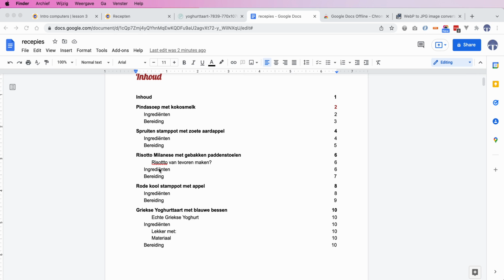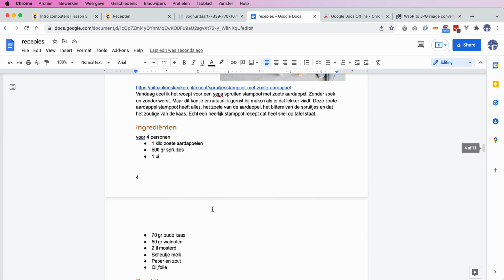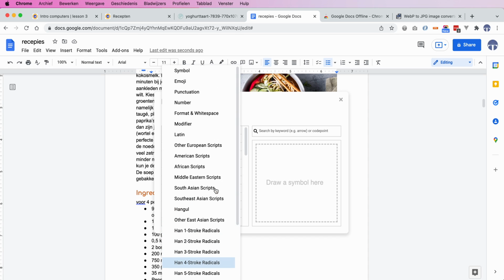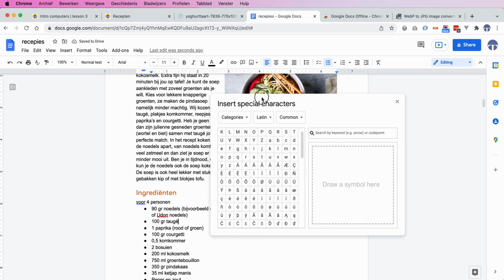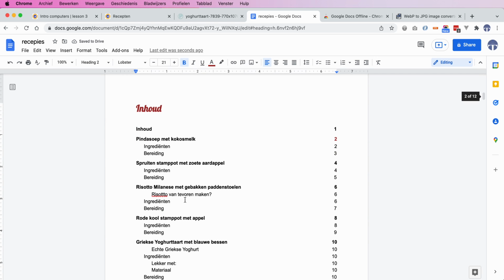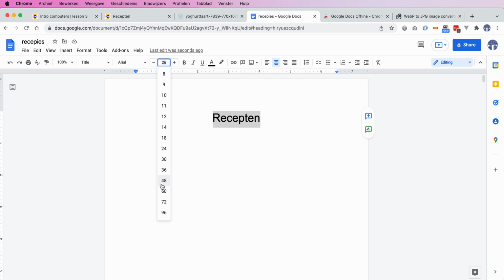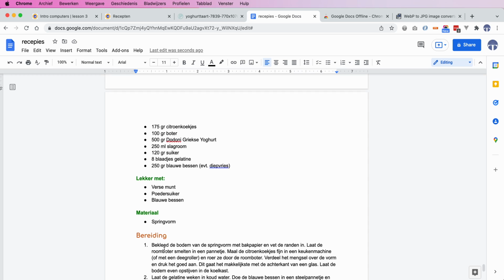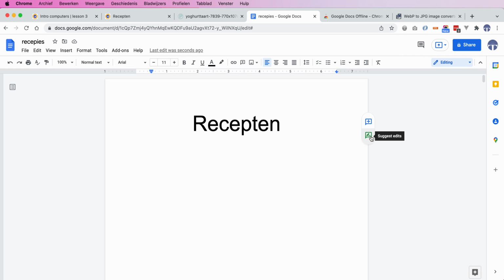Google Docs: add a frontpage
The recepis are in a brochure: so this needs a frontpage